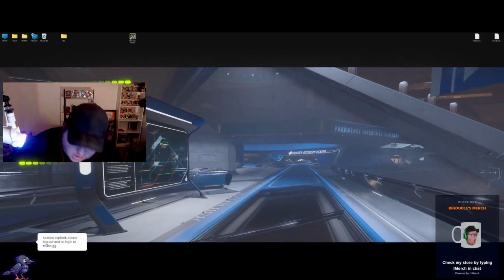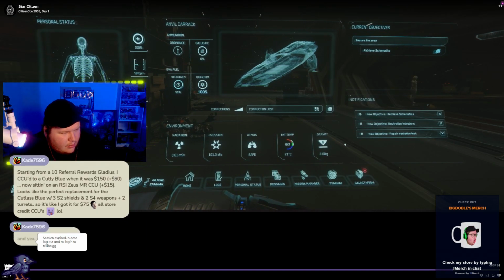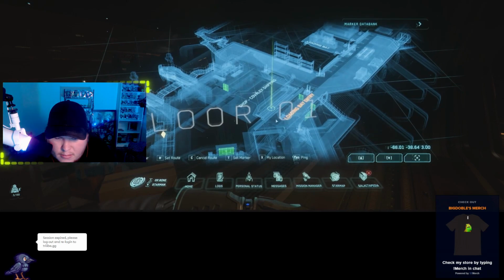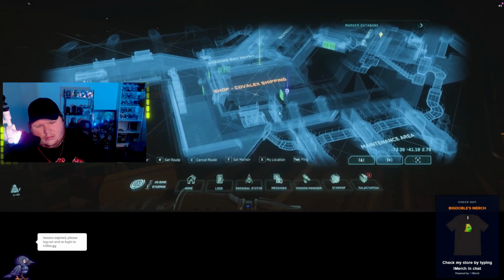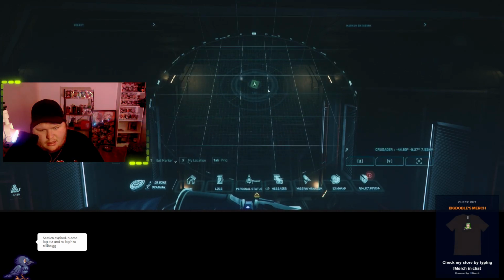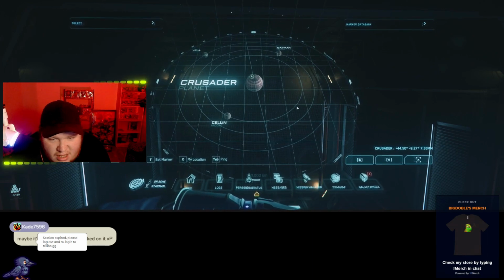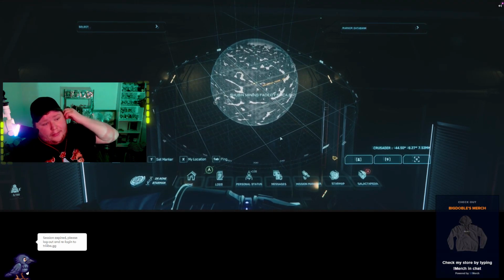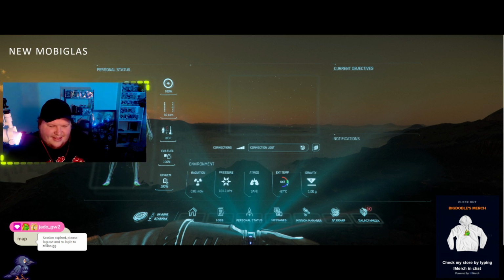Star Citizen NEW STARMAP & UI | Bigdoble Reacts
hey guys if you like this video come see me live